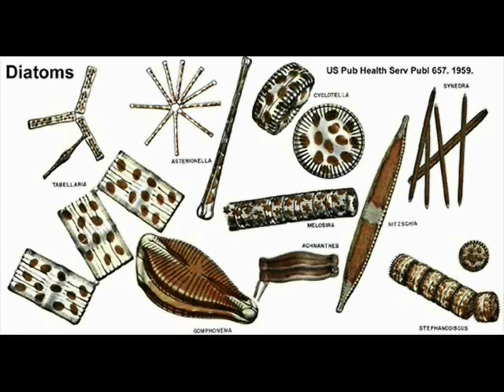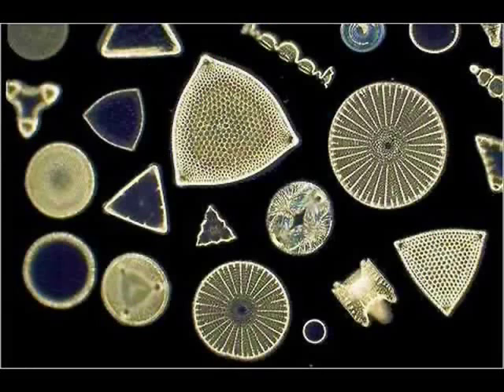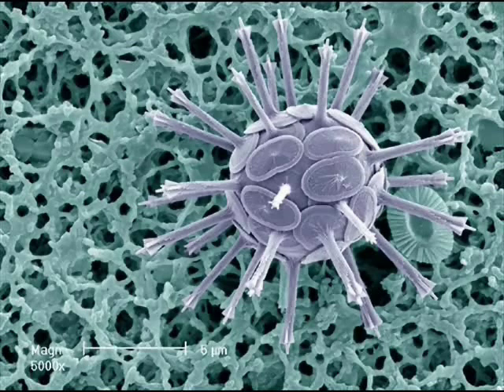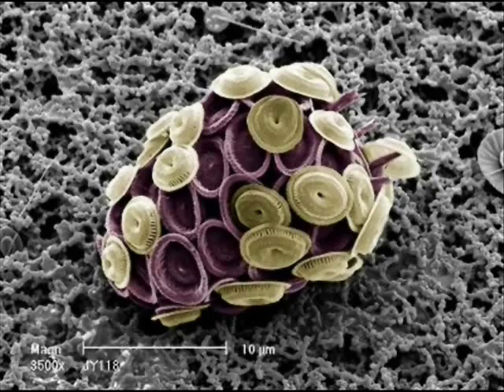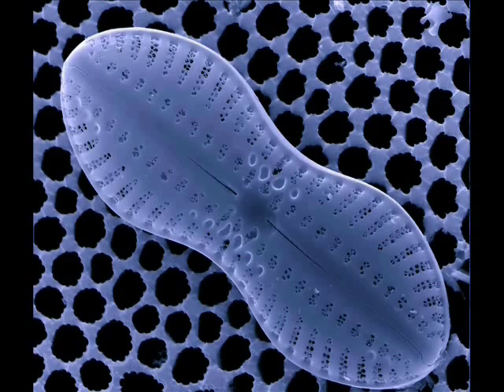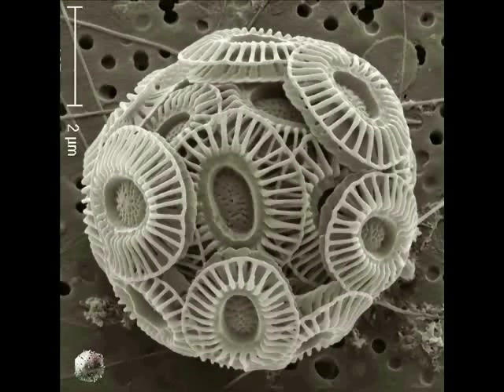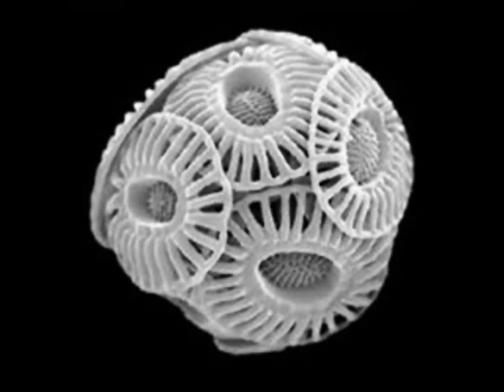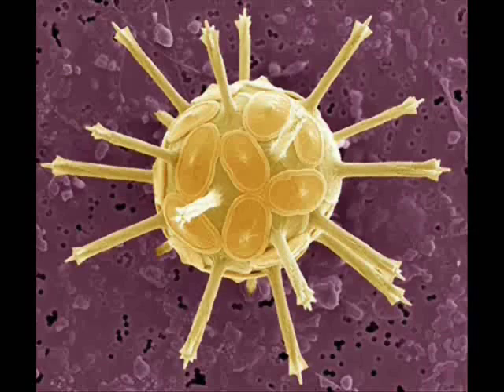Diatoms: Jewels of the Marine World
Pictures - Internet